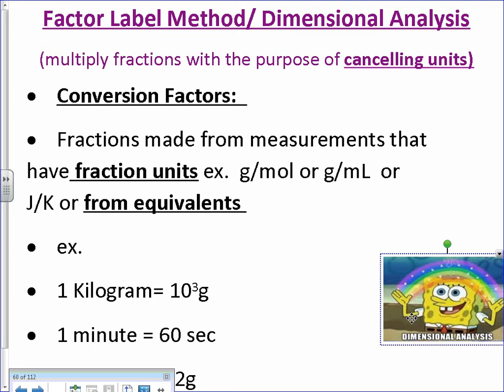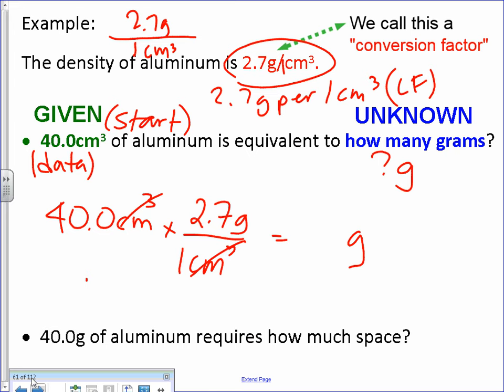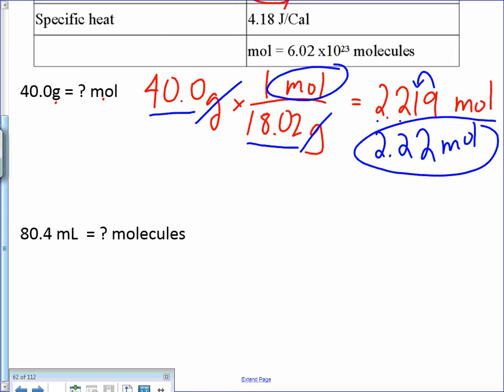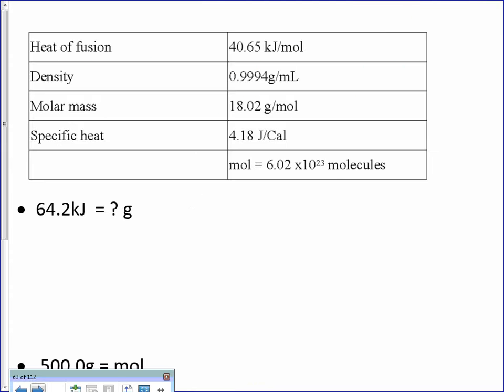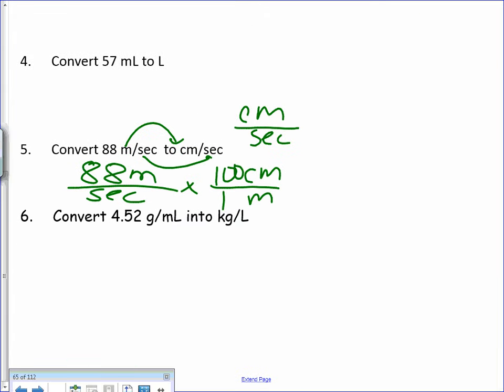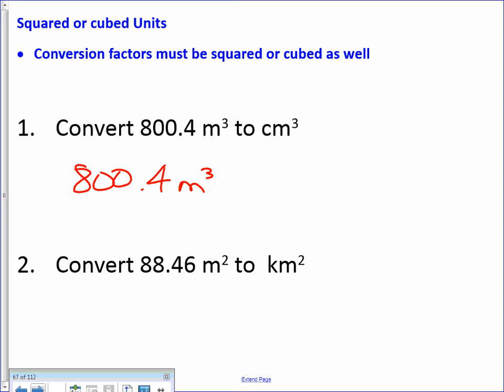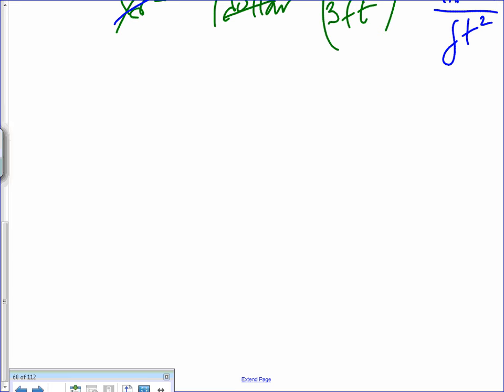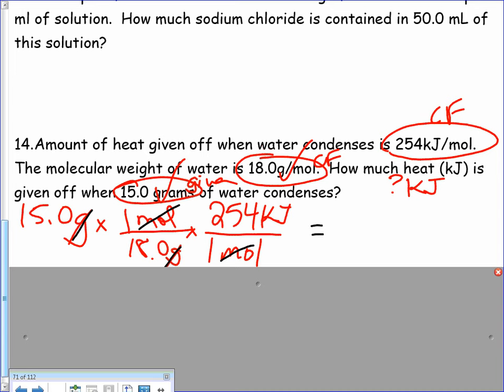Honors Chemistry Unit 1 Dimensional Analysis - Shorter